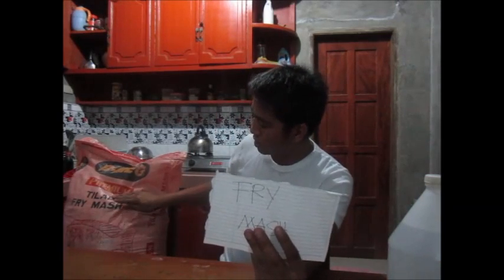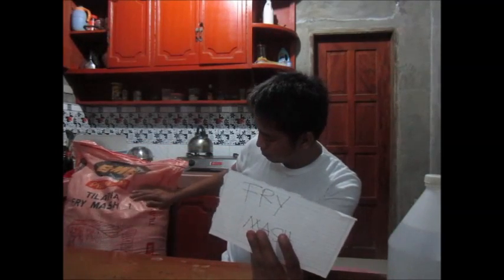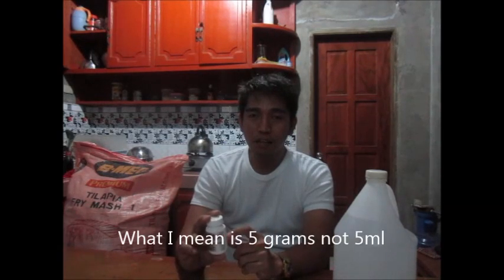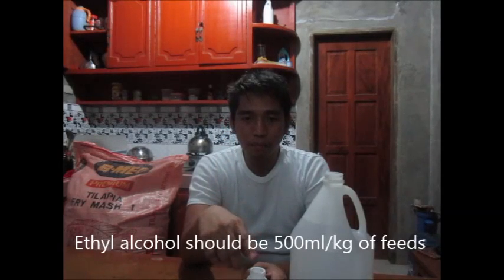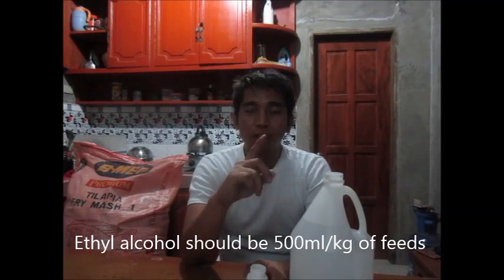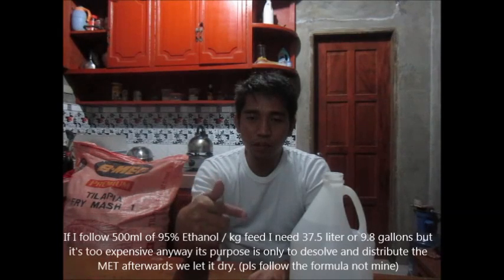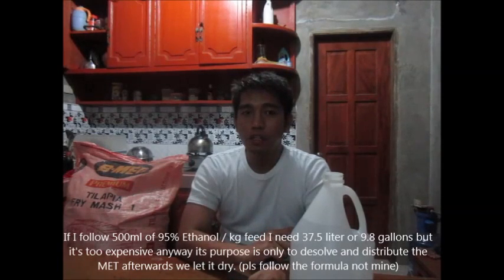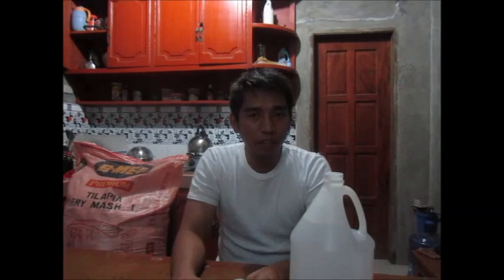How to Sex Reverse Tilapia (How to Manipulate sex of Tilapia-Aquaculture)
Buy 17 Alpha mytheltestosterone from us on
Philippines:

Sex Reverse Tilapia (How to Manipulate sex of Tilapia-Aquaculture)